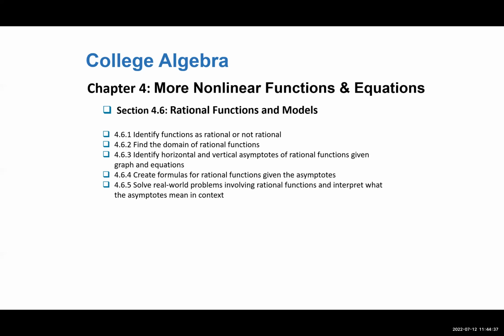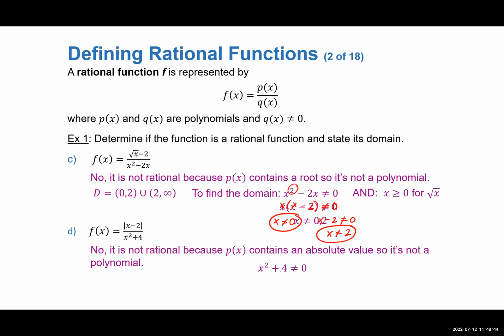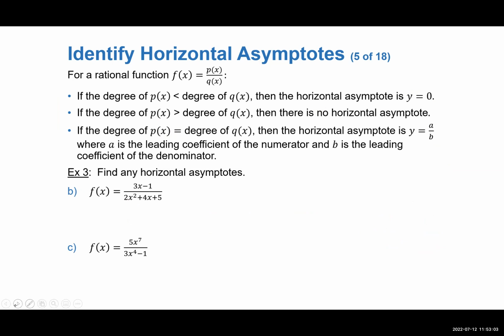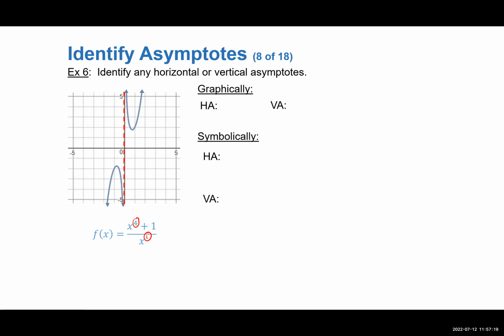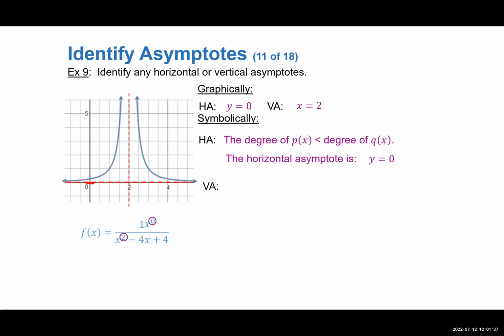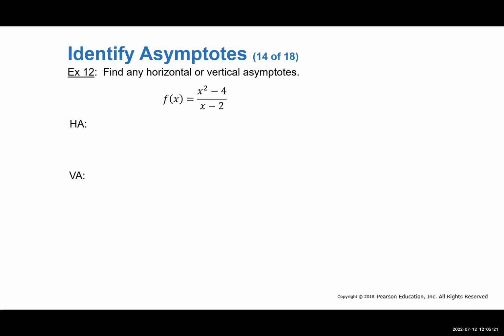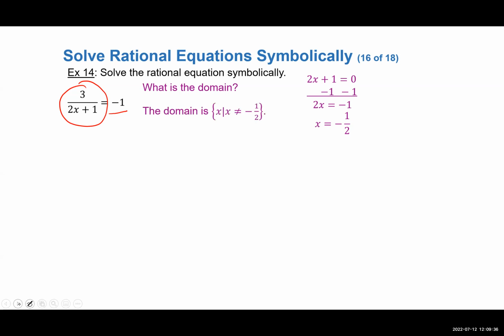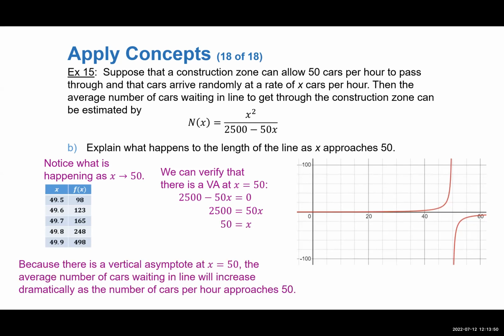Section 4.6 Flipped Classroom Video